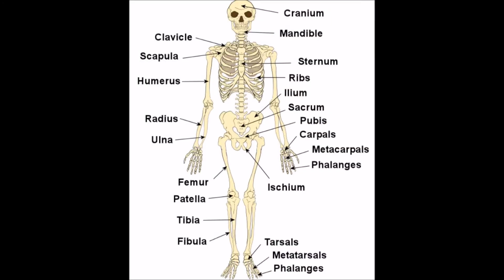Muscular and Skeletal Systems 4B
SCIENCE RULES
Dan Stan The Science Man
Burchette 4B